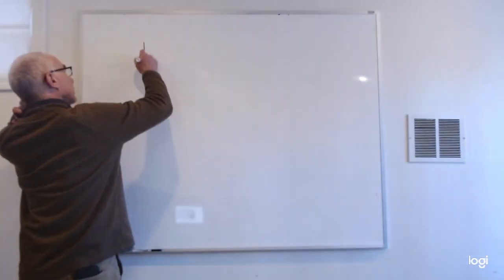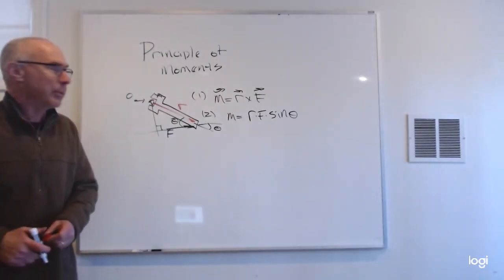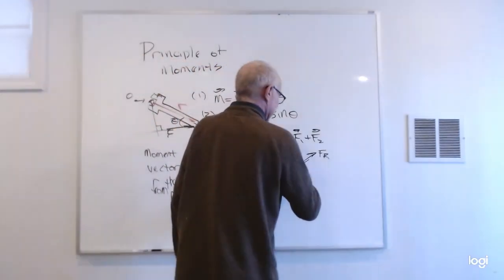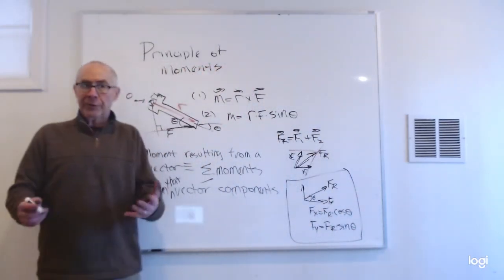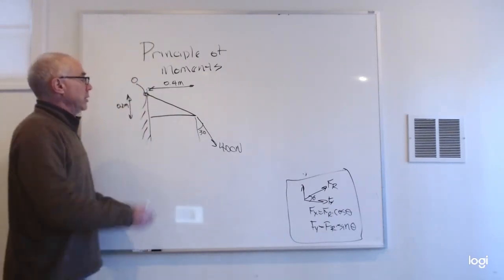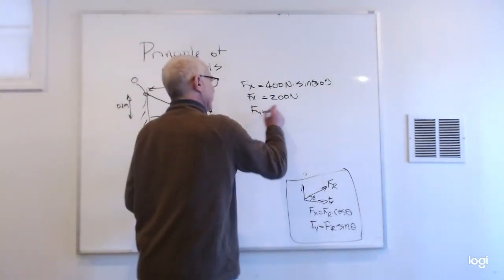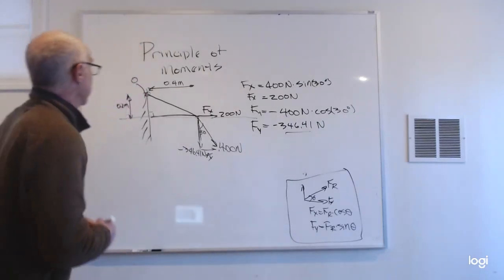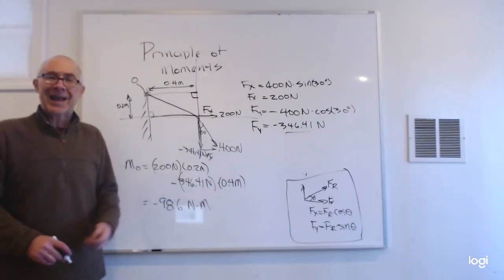Principle of Moments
The principle of moments -- that a moment resulting from a force is equal to the sum of the moments resulting from each of the vector components -- in many cases simplifies the process of evaluating moments.